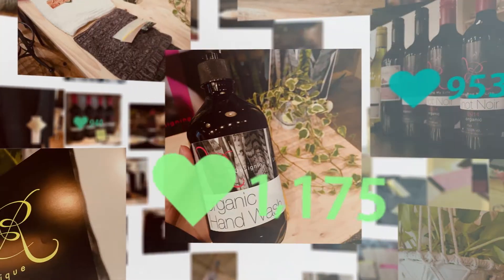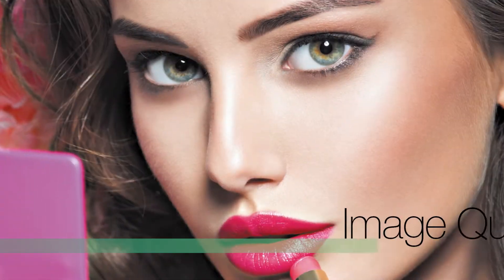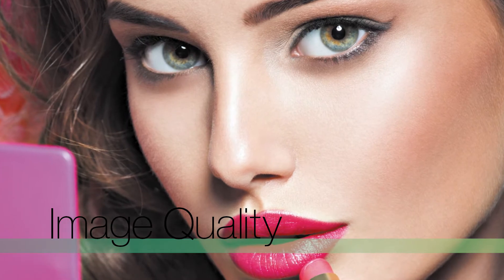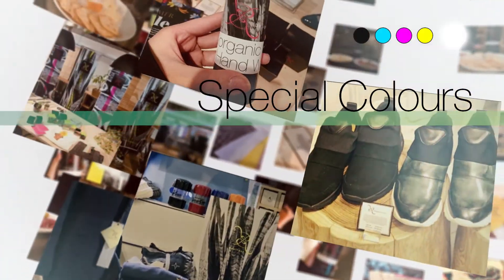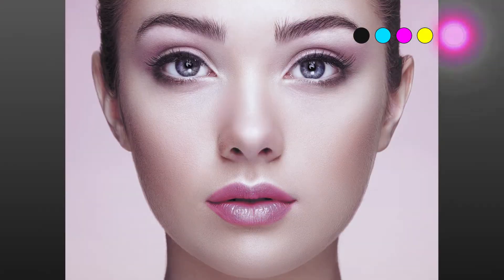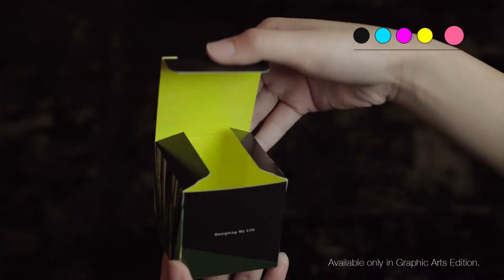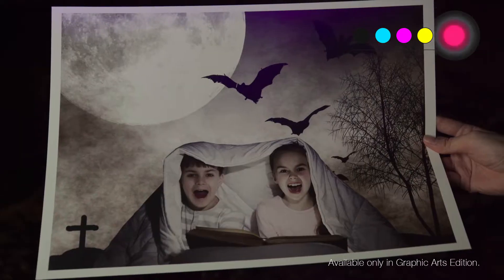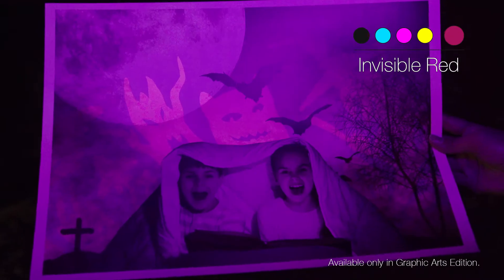Ricoh PRO C7200 Series